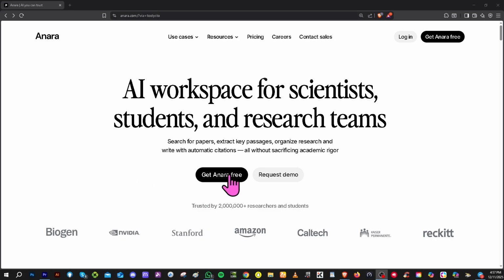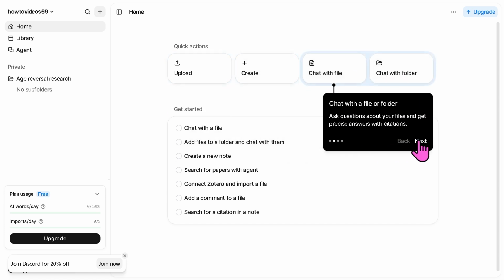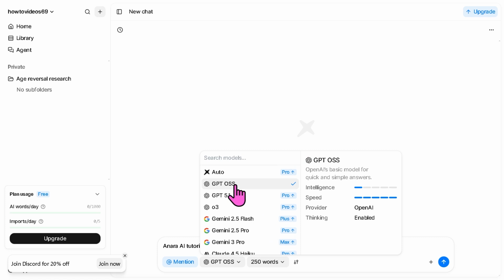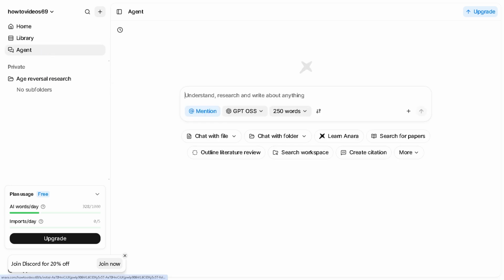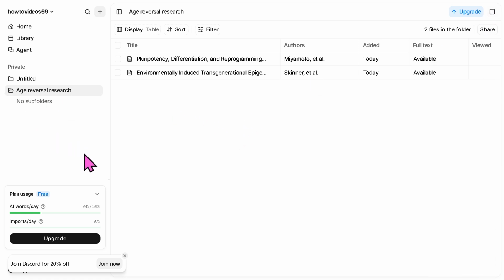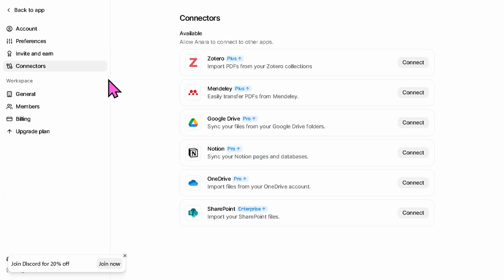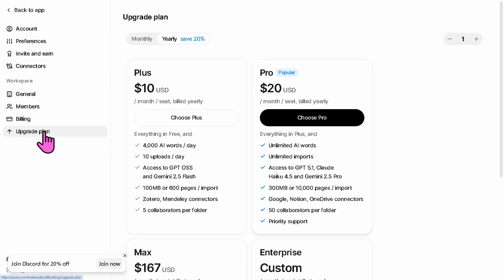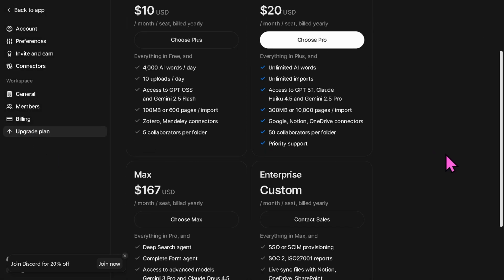Anara AI Tutorial for Beginners (Step By Step)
☑ Watched the video
☐ Liked?